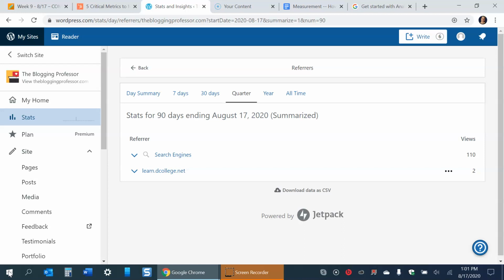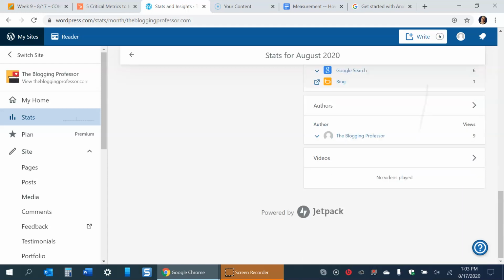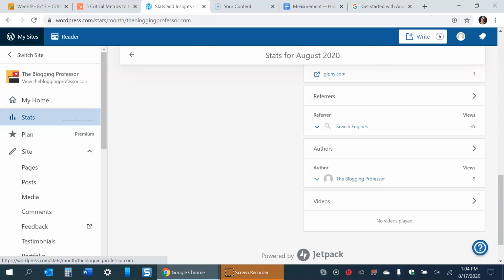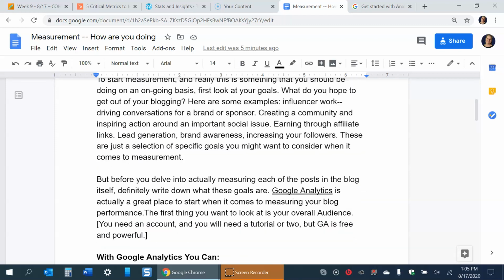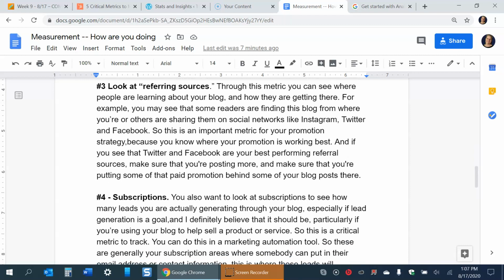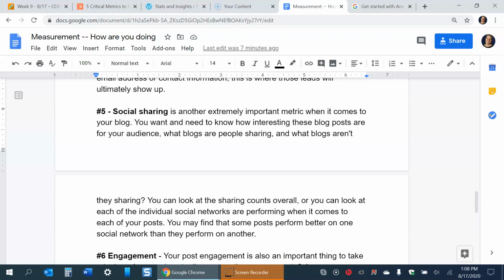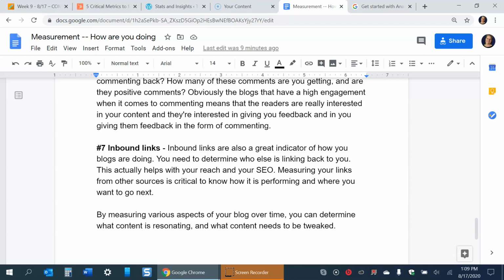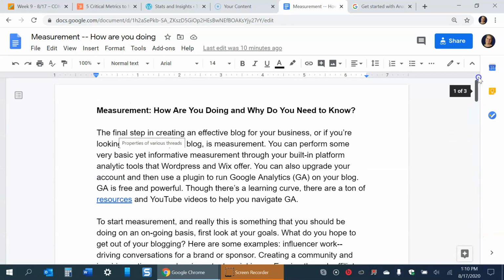COM 335 Week 9 Blog Measurement